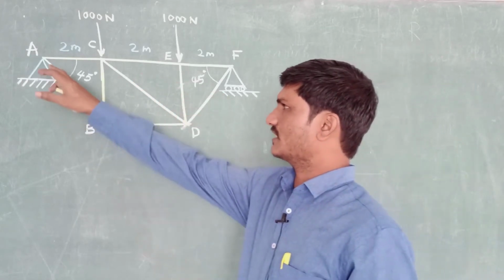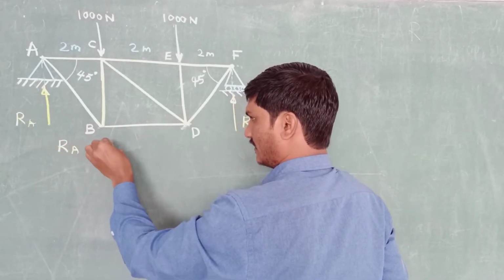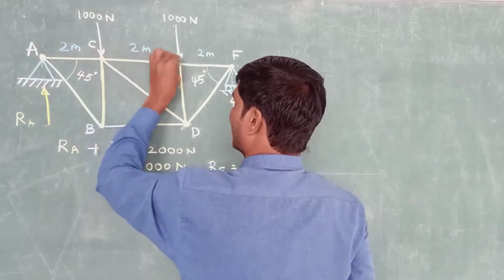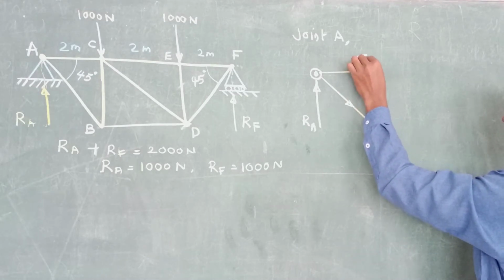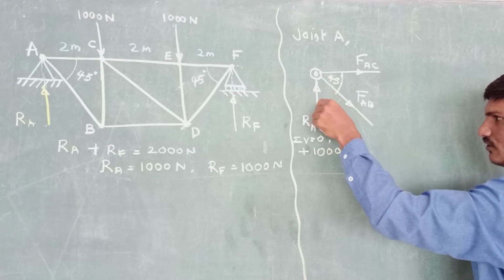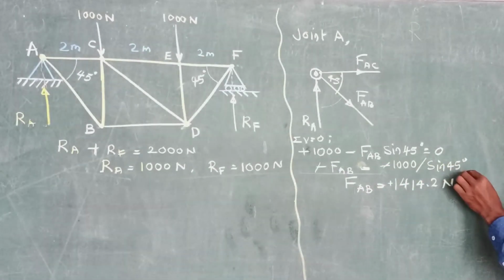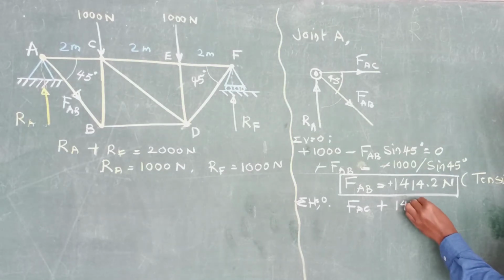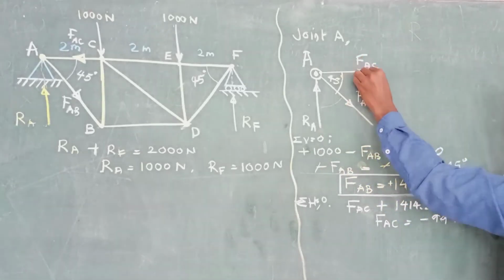Analytical Method of Solving Truss Analysis using Method of Joints | Truss Analysis in Mechanics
Analysis of Trusses using Analytical method

Welcome to the Engineering Mechanics Online tutorial Classes. The Following lessions are covered as of now in this channel.

My Board